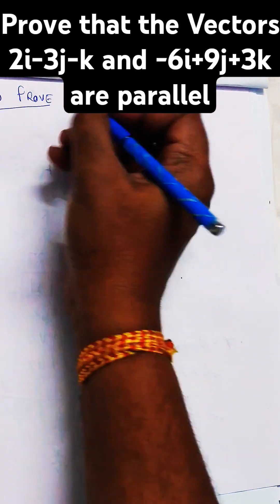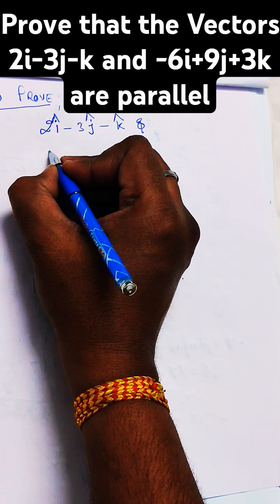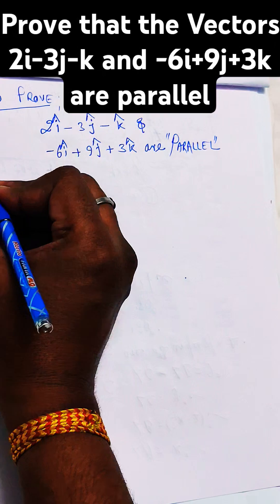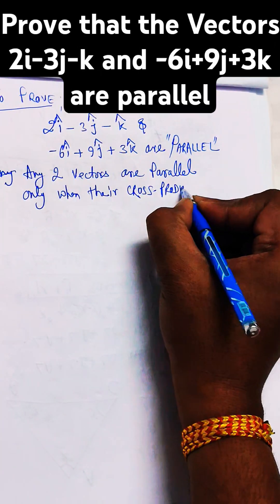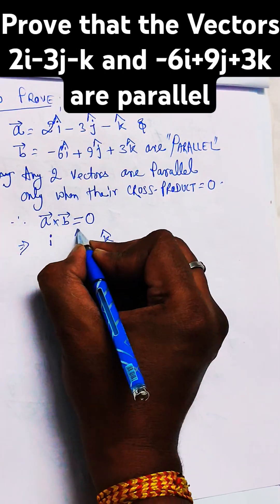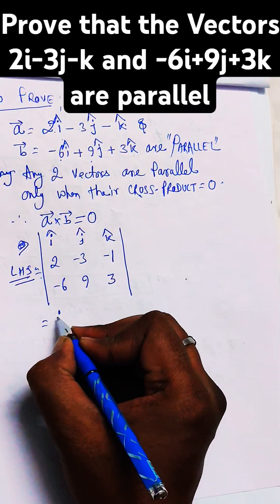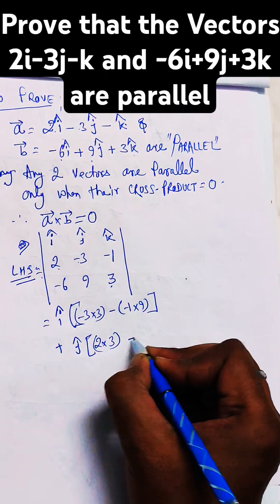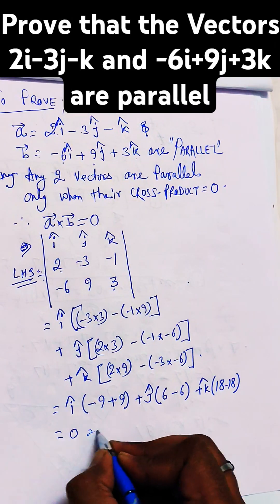➡️ Prove that the Vectors 2i-3j-k and -6i+9j+3k are parallel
class
learn
learning
study
school
competition
knowledge
technology
technique
trick
idea
concept
style
class
Theorem
Law
answer
Coach
Coaching
Teaching
Teacher
Master
Gyan
Guru
Question